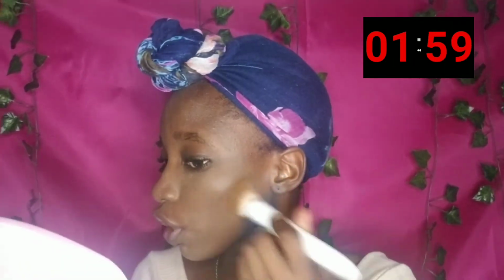5 Minute Makeup Challenge Epic Fail Vlogmas Day 10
5 minute makeup challenge
Hey guys welcome back to another video and we are doing a 5 minute makeup challenge tell me if you like it remember like comment share subscribe and watch the ads for more fun entertaining and educating content.

If you enjoyed this video in anyway make the thumbs up button blue and share with someone you might just made their day...
Subscribe if u haven't already turn on your  post notification so u can be the batch of person to watch my new upload and comment something you like about the video... I Might just pin your comment you might never know

I love and appreciate everyone who stay tune in to my channel and continue to comeback after a new upload... God bless you all.

Follow me on all social media platform

FAQ:
Age - 17
Camera - Samasung Galazy S8+
Editing App - Capcut or Youcut video editor
Nationality - Jamaican